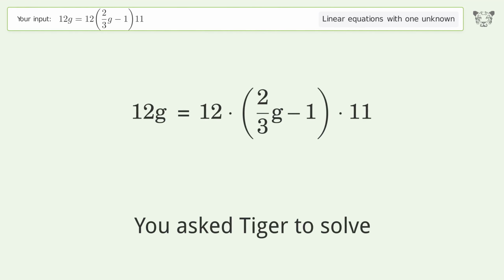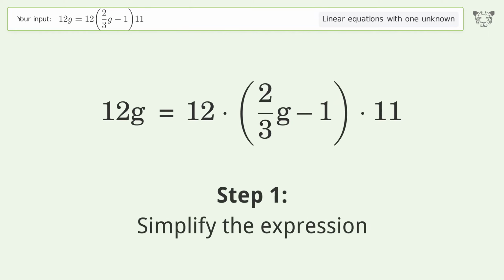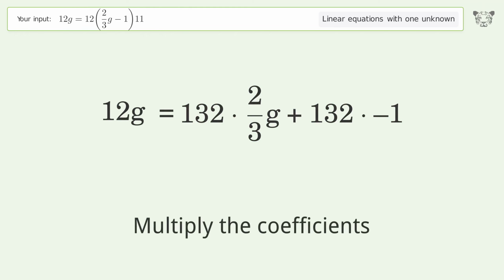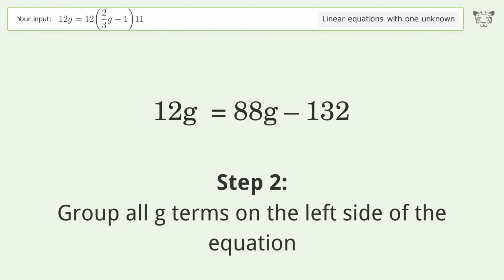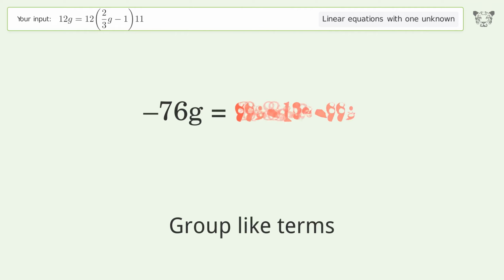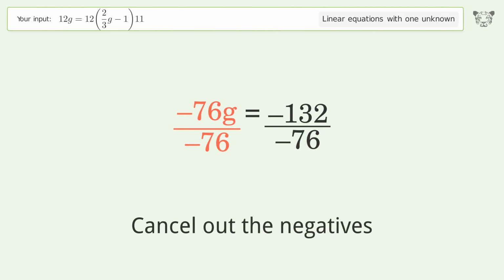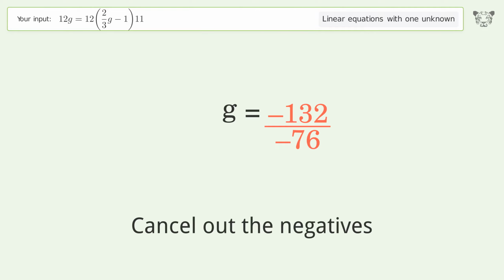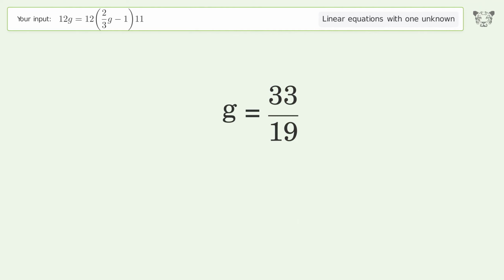Linear equation with one unknown: Solve 12g=12(2/3g-1)11 step-by-step solution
Solving 12g=12(2/3g-1)11 using the linear equation with one unknown solver

for a step-by-step and more tips and tricks for dealing with linear equations with one unknown.